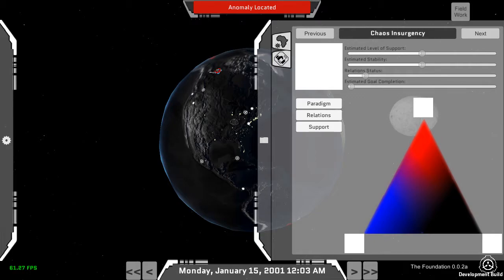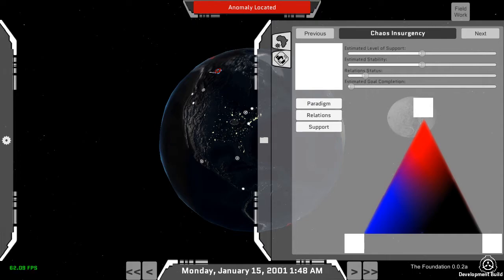The Foundation Update 9 - Groups of Interest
So I didn't do what I said I would do last week. But thats probably ok because I worked on Groups of Interest instead! Its been most peoples most awaited aspect of the game.

Don't have much to show yet but the work is very much progressing.

Also for The Foundation be sure to check out the Trello page I have set up for community feedback on feature development.

If you haven't heard of the SCP Universe be sure to check out

This video and its content are under the Creative Commons Share Alike 3.0 license when applicable